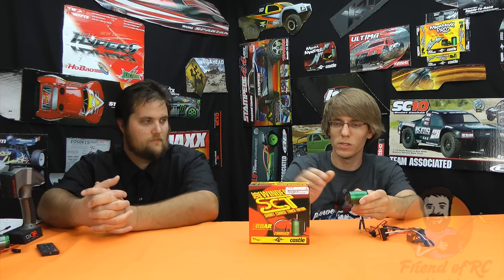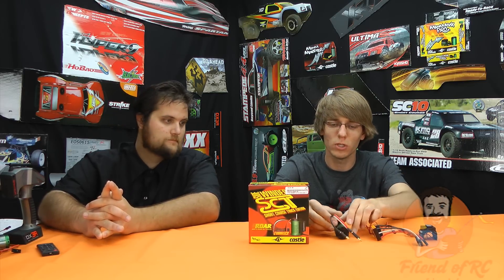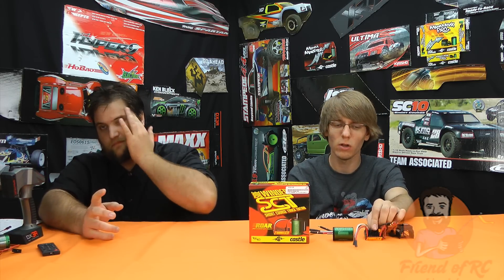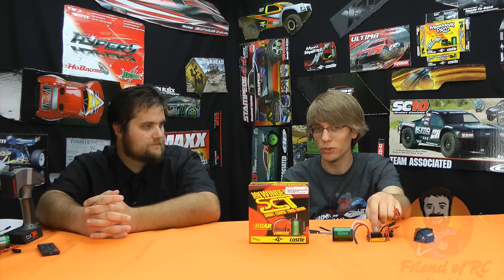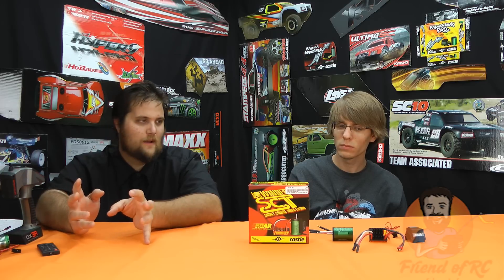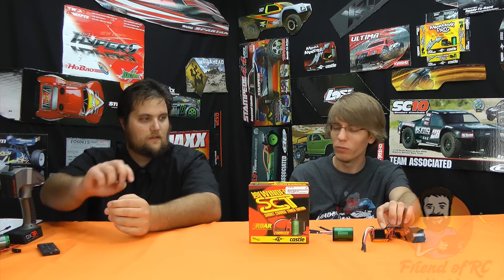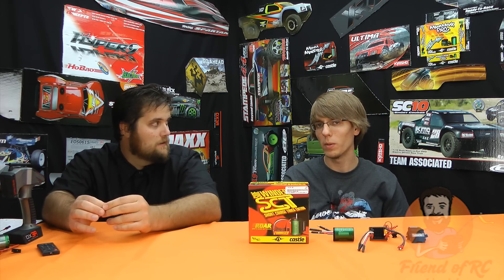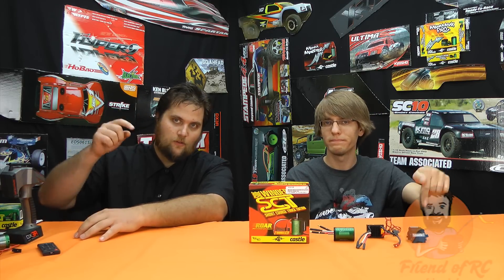Castle Sidewinder SCT ESC & Brushless Combo Reviewed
After significant run time on the Castle Sidewinder SCT ESC & Brushless Combo we have some good things and some bad things to say.  For a budget castle brushless motor its amazing, the esc is "fine" for what it is but there are somethings you should know..